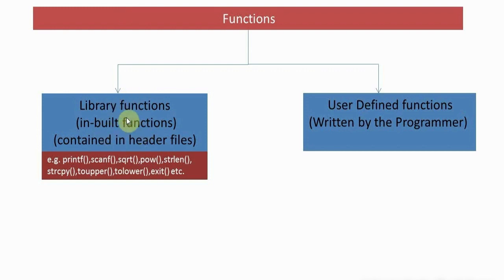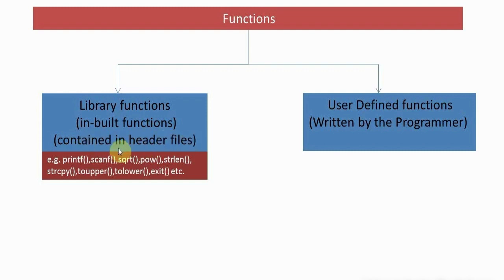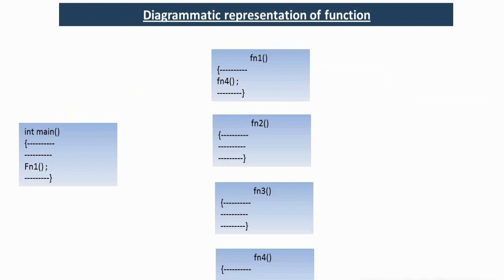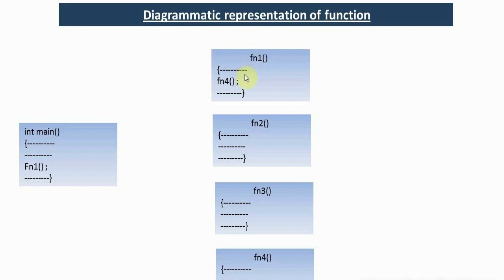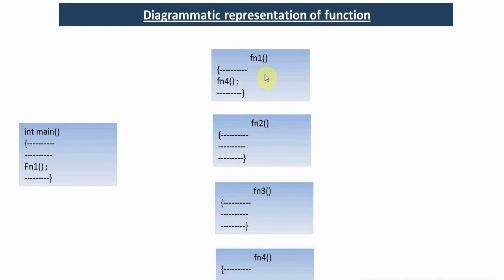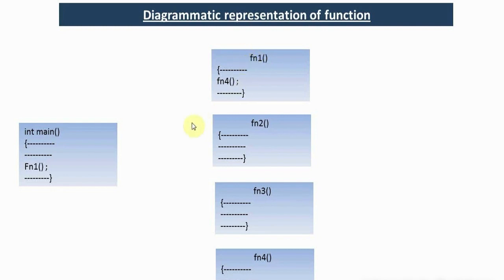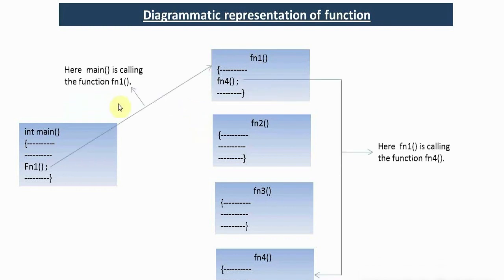Basics of a function || DSA || C Programming